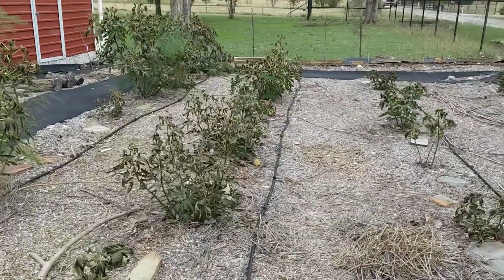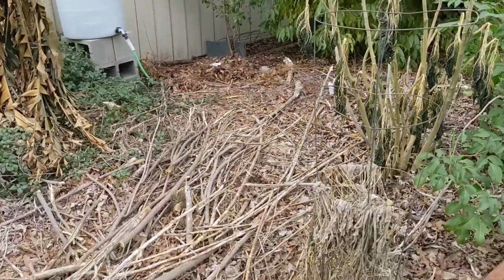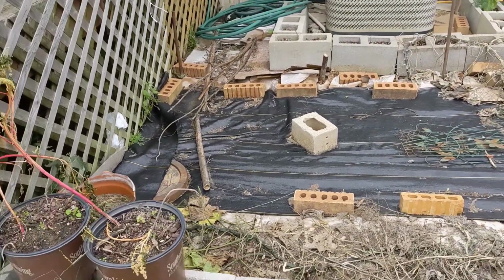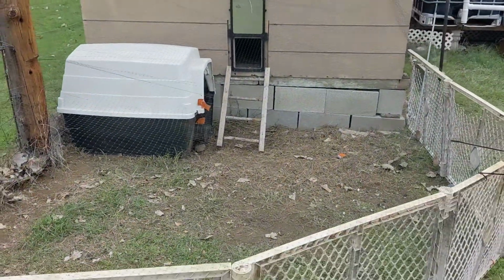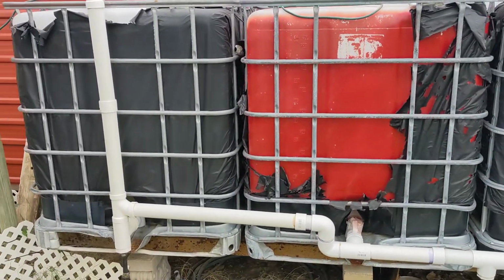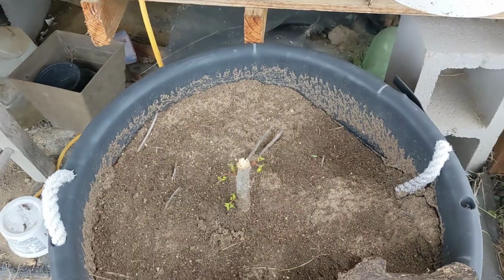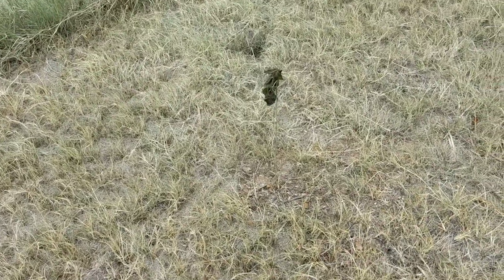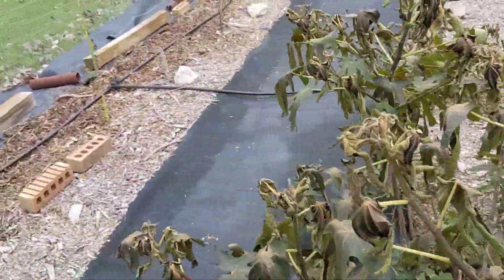It's getting cold! How does everything look going into winter?